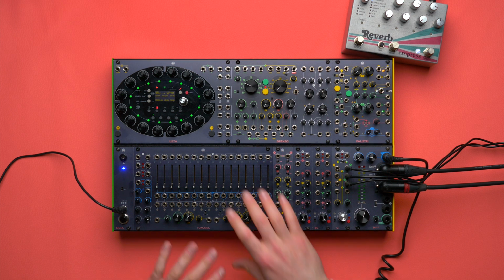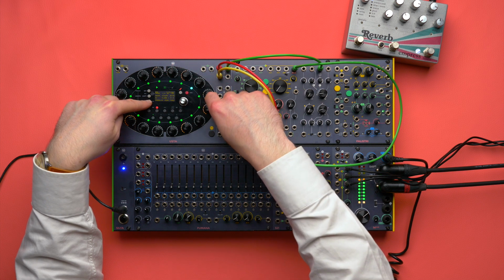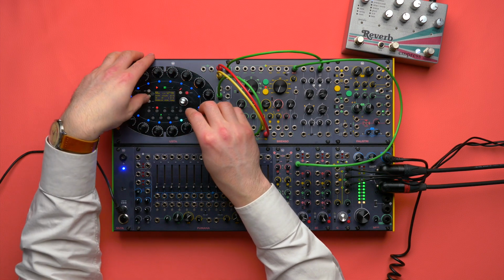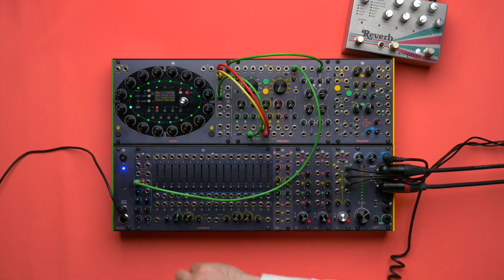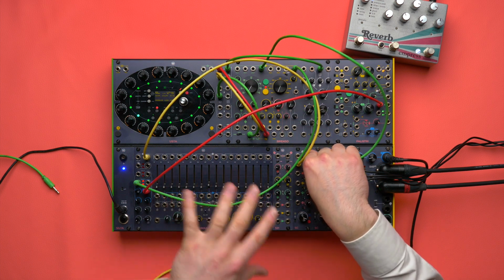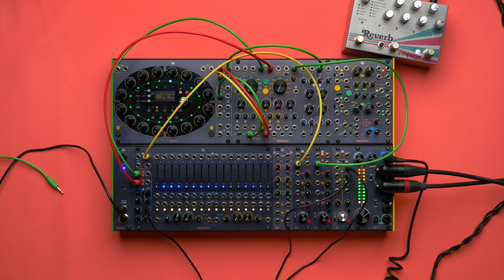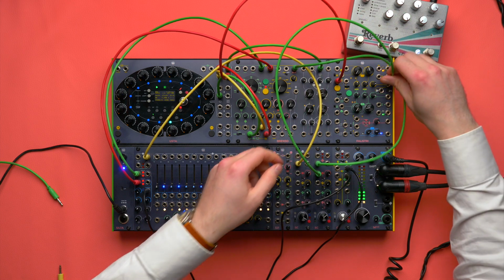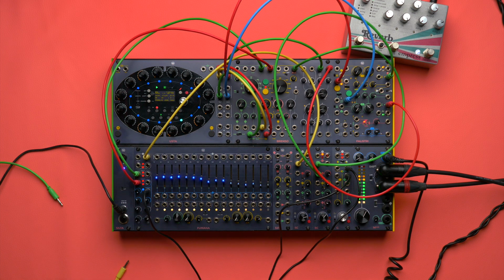We used FUMANA’s Unvoiced Input to add some extra vibes | Frap Ideas | Live Patching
We picked three more random Techniques and improvised a patch from scratch! This time, they lead us to the Unvoiced Input, which is something that we tend to overlook on the FUMANA.

This input brings an extra sound to the circuit and lets it pass only when the modulator excites bands 14 and 15. It is common to add clarity to a spoken part for vocoders, but it can also be interesting to use for other purposes. This time, we fed it with a reverb!